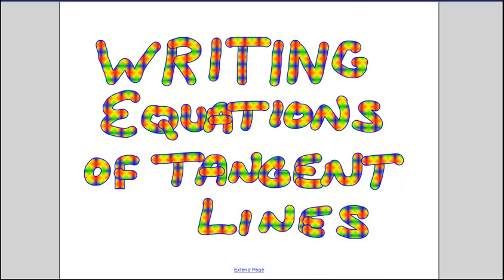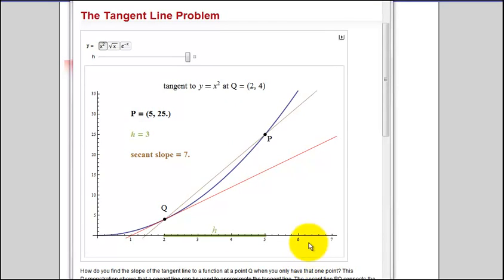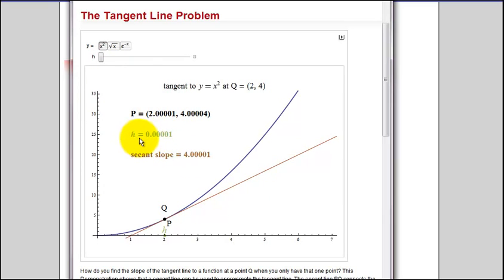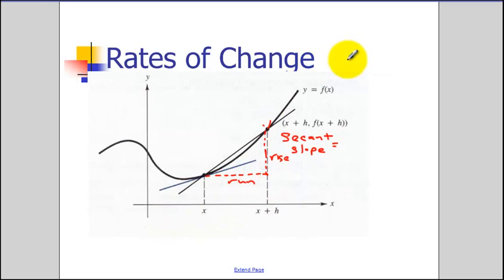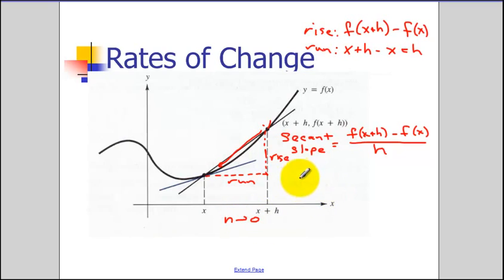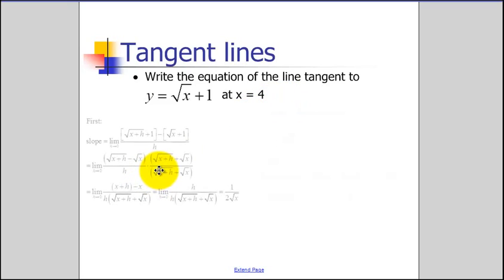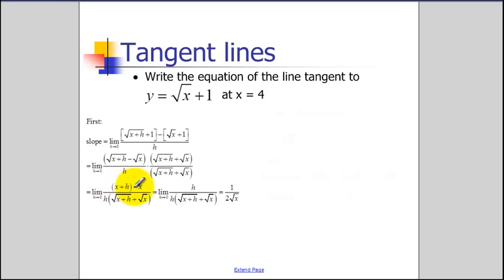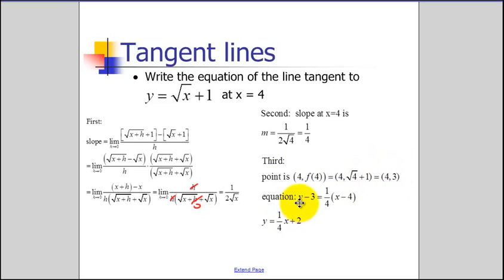Writing equations of tangent lines using limits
This video demonstrates finding the slope of a line tangent to a curve using limits and then writing the equation of that tangent line.